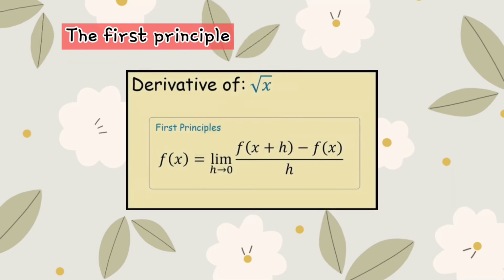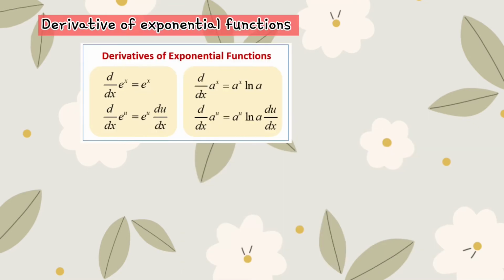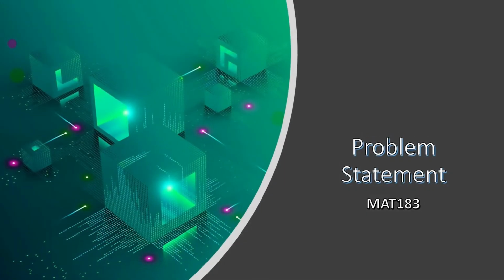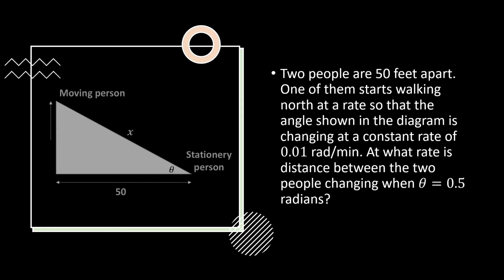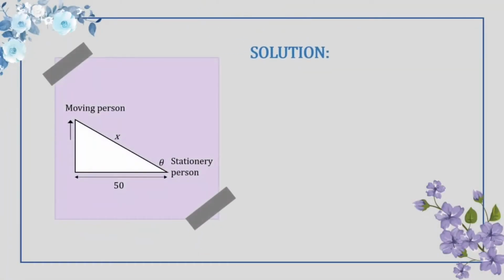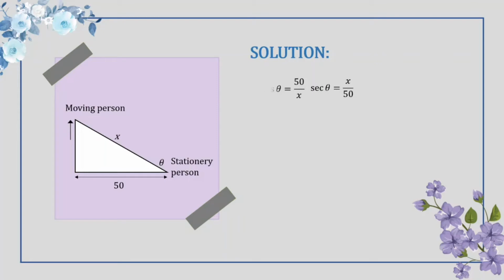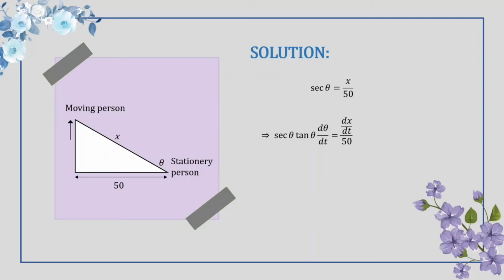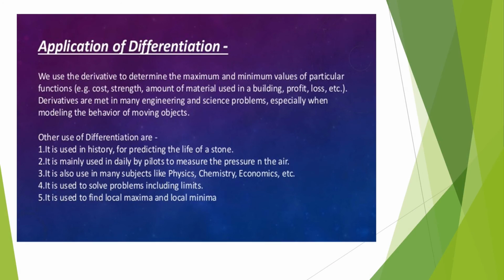Assessment MAT 183 - Application of Differentiation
Related rates problems involve finding a rate at which a quantity changes by relating that quantity to other quantities whose rates of change are known. The rate of change is usually with respect to time. Because science and engineering often relate quantities to each other, the methods of related rates have broad applications in these fields.